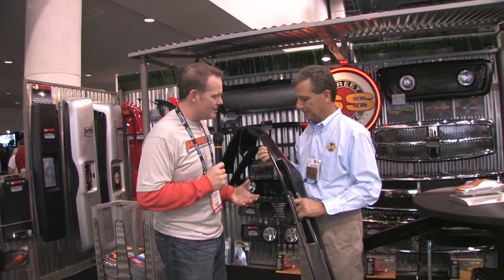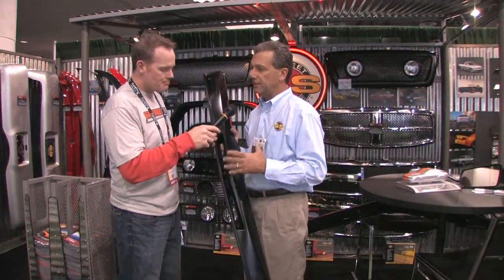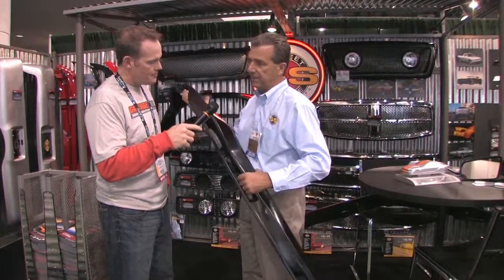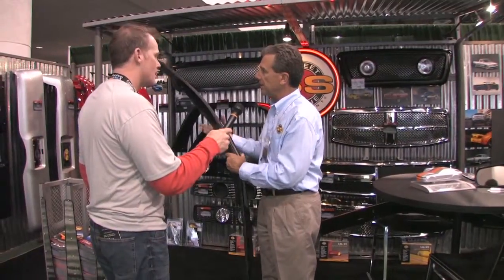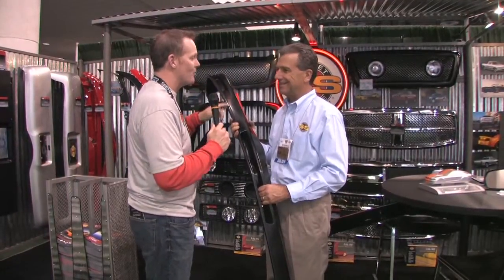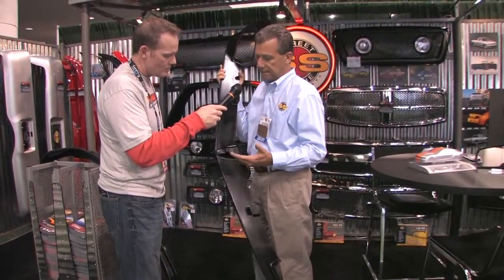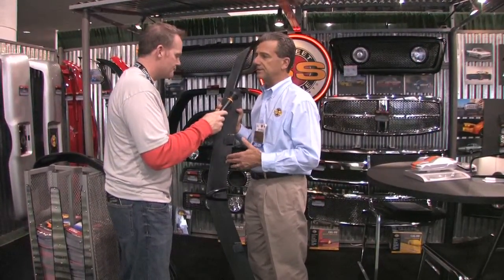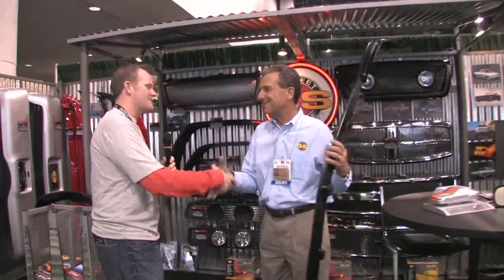Sema12_SS_UrathaneBodPrts-YouTube